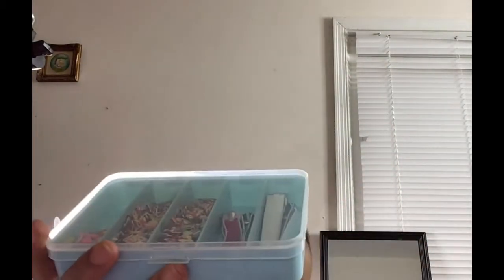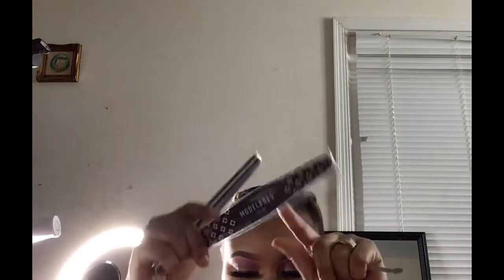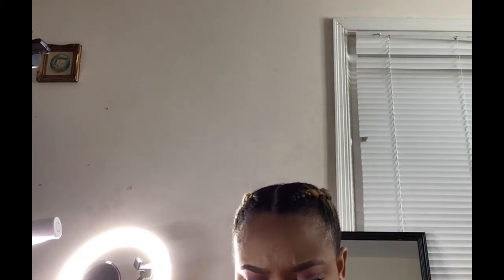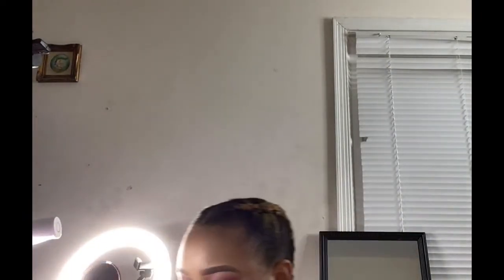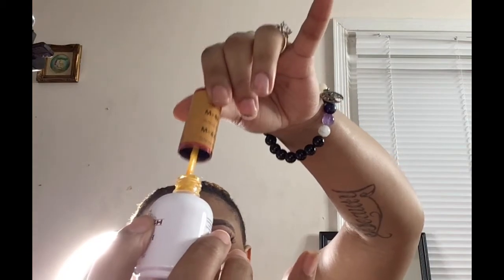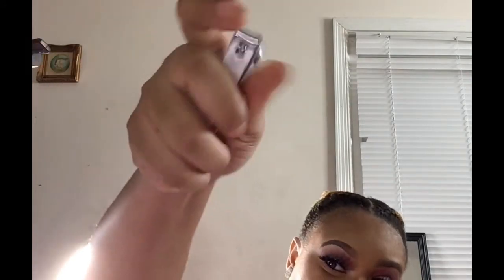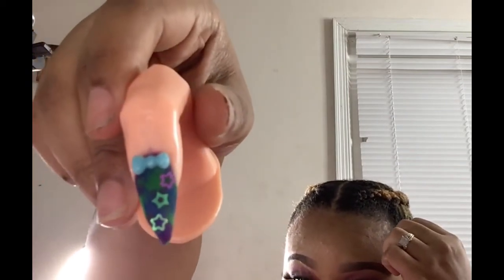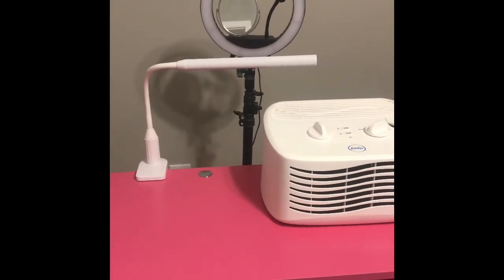Another nail haul| (Amazon, Modelones, Walmart, Not polish etc.....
Read me❕❕❕😁

Cee’s Glamourtory

Thanks for coming back to listen to my annoying ass voice. 💋

Ya girl be mia sometimes..  Just still trying to figure some stuff out. 🙄

But I came to the conclusion that I'm about to get heavy into my YouTube and stop playing.. Because I play too much. But no just trying to find my way honestly trying to get branded learning how to market myself. Above all else Come up outta this shell that input myself in.

But I'm working on rebranding my name from Beats by cee because it wasn't fitting for me but I finally found something I like and I'm sticking to it.. I PROMISE🤞

You can reach me there or my Twitter @ Cursulas go add me beauties

I'm listening. i promise I won't turn down any advice help me grow..

But without further ado let's hope into these details..

If I don't post them it's because i can't get into my old Amazon account anymore but i’ll post something similar.

CCINEE Nail Art Slices,3D Assorted Fimo Slices Fruit Animal Flower Polymer Clay Slices for Slime Craft,4500PCS,1/5 Inche
by Loaver

20 Pieces Practice Manicure Fingers with False Nails Training Fingers for Acrylic Gel Nail Art Hand Nail Art Training Display Decoration
by Zonon

Beetles Jelly Crystal Gel Nail Polish Set Summer-6pcs Colors Blue Red Purple Rainbow Neon Yellow Green Orange Gel Polish Kit LED Dryer Cured See Through Nail Trend 2020 Gel Nail Art Kit 7.3m Bottle
by beetles Gel Polish

The seller for all the decals I've purchased is no longer available...

LIMGLIM 17pcs Mermaid Chunky Body Glitter Sequins Holographic Glitters Iridescent Flakes Hexagon Mixed Stars Shapes for Nails Art Crafts Eyes
by GRUGRO

MODELONES 12 Colors Polymer Acrylic Powder Set Candy Colorful Acrylic Nails No Need Nail Lamp
by Fancy Nails

Micup Holographic Nail Art Sticker Kit Iridescent Nail Sequins Mermaid Colorful Flakes Glitter Make Up for Nail Face Body Eyes - 8Colors
by UniForU

Dollar tree polish/glitter/containers $1
Dollar general polish
Walmart polish/fan Misplaced the receipt

MIA SECRET 4oz Liquid Monomer + 4oz Clear Acrylic Powder Nail Art System
by The Beauty Box

kds nail glue

Convenience Concepts Designs2Go No Tools Student Desk, Pink
by Amazon.com

Mid Back Ergonomic Computer Office Chair Executive Desk Task Mesh Chair Rolling Swivel Chair with Lumbar Support for Back Pain(Pink)
by Cavalier Store
this originally came in a set.

Febreze FHT170W HEPA-Type Tabletop Air Purifier (Renewed)

modelones acrylic brush

10 inch ring light

power strip cord

led desk lamp

for this ❤️❤️❤️ Go check her channel out she is the bomb.com

Fyi
Name|Cursula Mersedes
Age|28
From|Birmingham Al
Reside|Montgomery Al